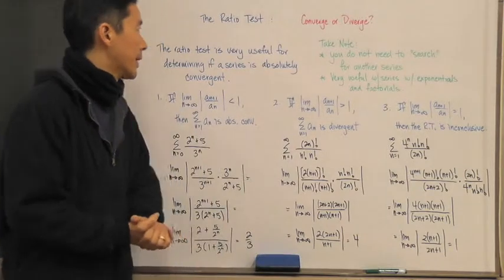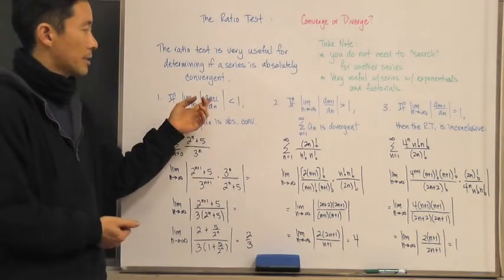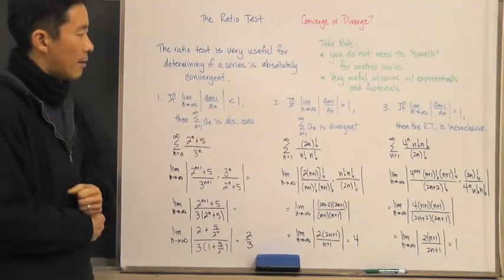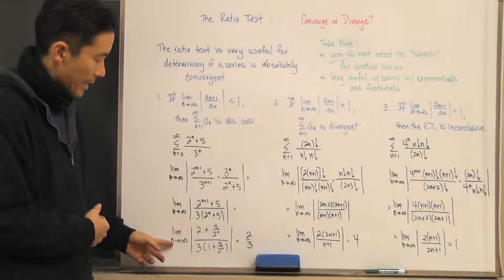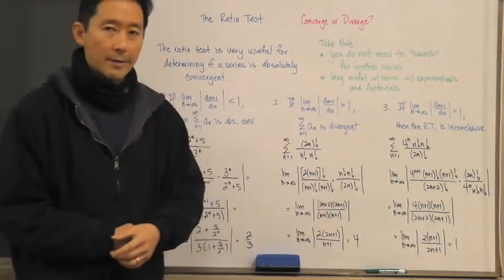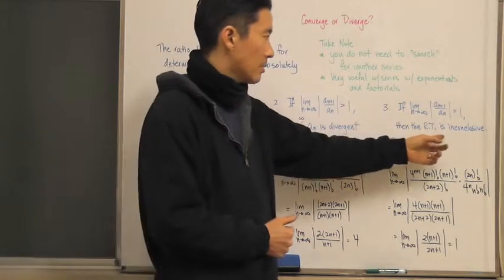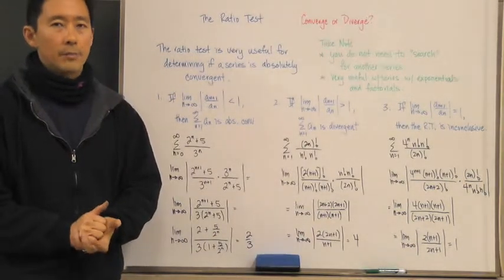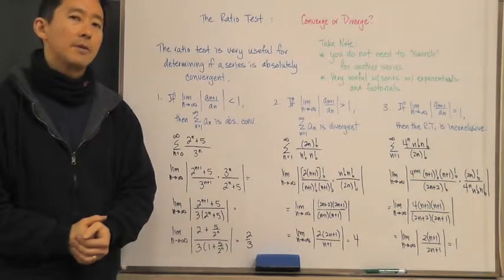The Ratio Test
Secton 10C.2 The Ratio Test